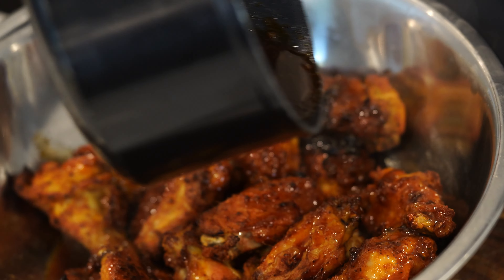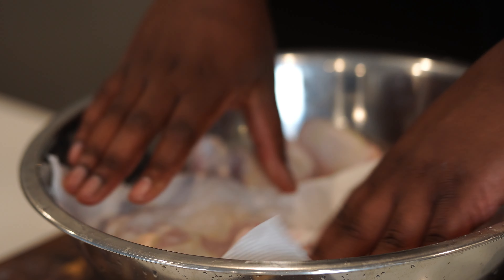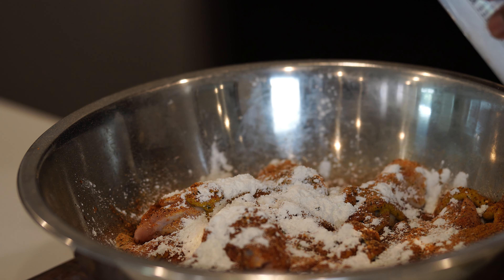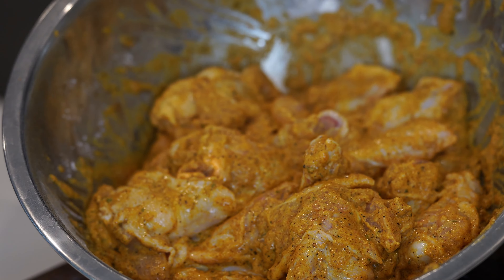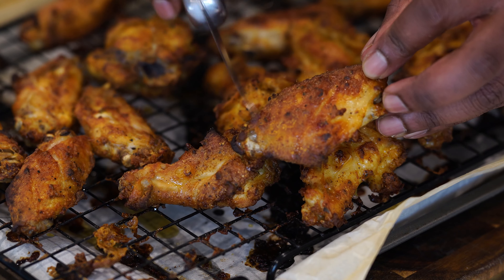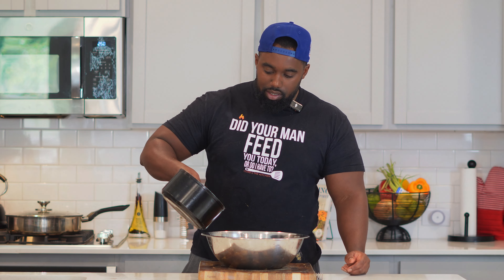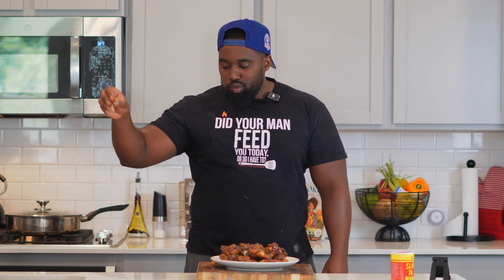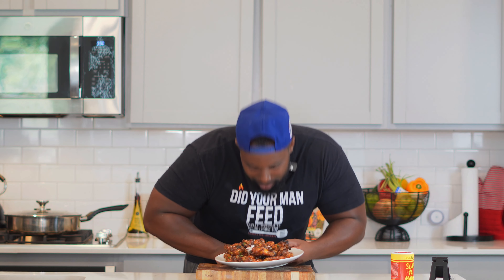Crispy BAKED Honey Garlic Wings: The Ultimate Comfort Food!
Get ready to take your wing game to the next level! Join me in the kitchen as we whip up some crispy baked wings drenched in a bomb honey garlic sauce and paired with a homemade ranch dip

FB @ Cord & The Kitchen

Ingredient List:

Chicken Wings
Mustard
Hot Sauce
Orange Pepper Seasoning
Garlic Powder
White Pepper
Counter Slap Seasoning
Corn Starch
Baking Powder

Wing Sauce
Cup of Brown Sugar
Cup of Peach Crown Royal
Mustard
Honey
Sriracha Sauce
Garlic Paste

Ranch Sauce
Mayonnaise
Sour Cream
Garlic Paste
Ranch Seasoning
Buttermilk

00:00 Intro
 01:16 Preparing the chicken wings
02:28 Seasoning Wings
05:00 Cooking Wings
05:50 Making Wing Glaze
07:07 Cooking Wing Glaze
07:46 Checking Wing Crispiness
08:16 Adding Sauce to Wings
08:48 Making Ranch Sauce
10:33 LET'S EAT!